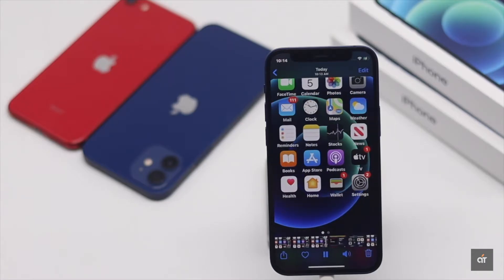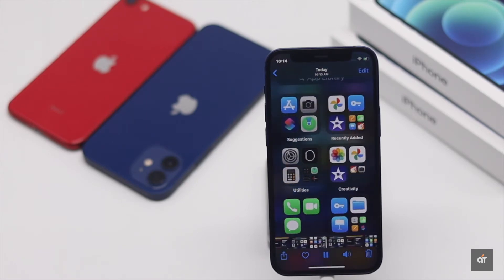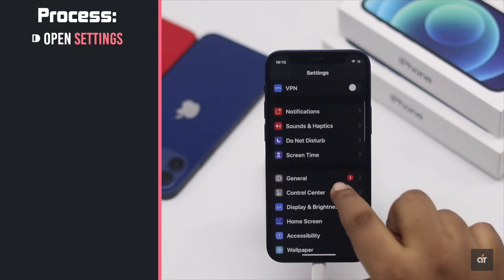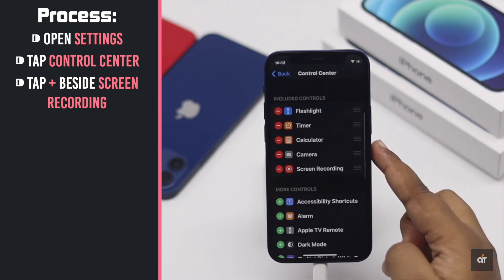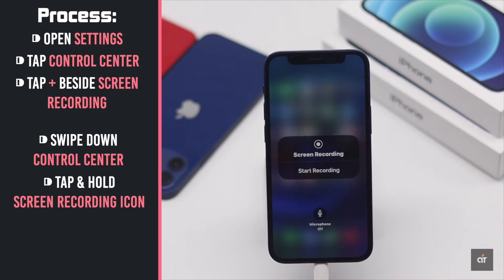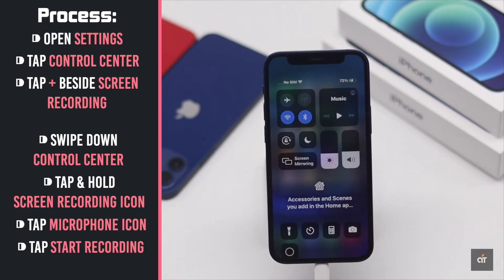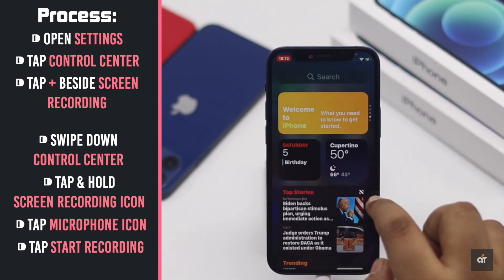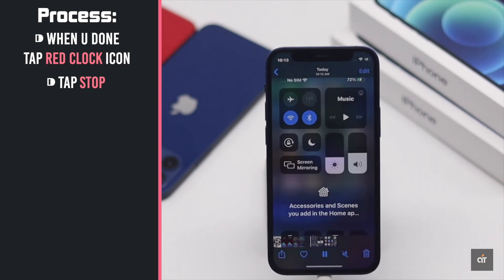iPhone 12 Mini/Pro Max Screen Record with Sound (How To)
Are you wondering how you can screen record with your voice on iPhone 12 Series Phone? In this video we will show the step by step process to enable and use screen recorder on iPhone 12 Mini/Pro Max.

You can take screen recording from the built-in screen recorder on iPhone 12. You just need to enable the screen recorder from settings, and the best part is you can record the screen with sound without getting any third party apps.

Let's check out the steps to screen record with sound on iPhone 12 Mini.

0:00 Intro
0:19 Enable screen recording
0:37 Screen Record with Sound